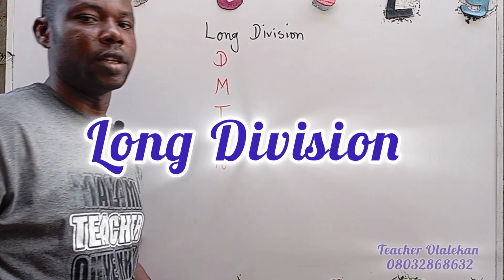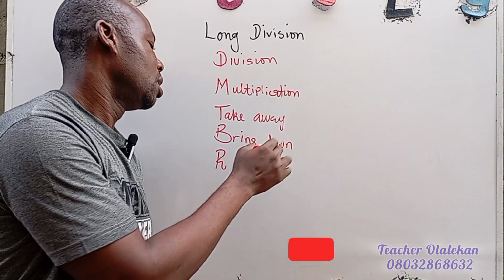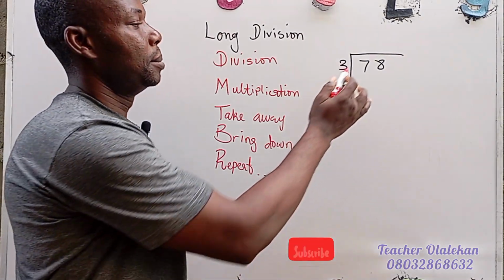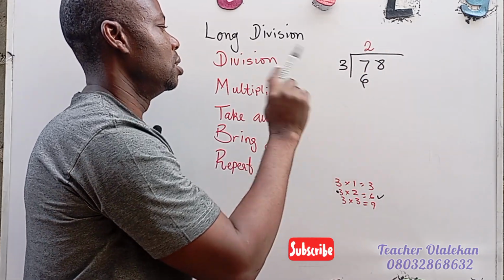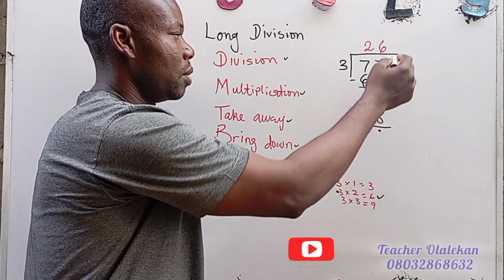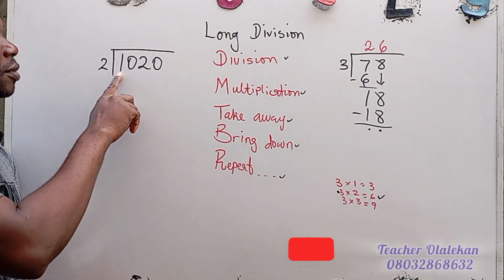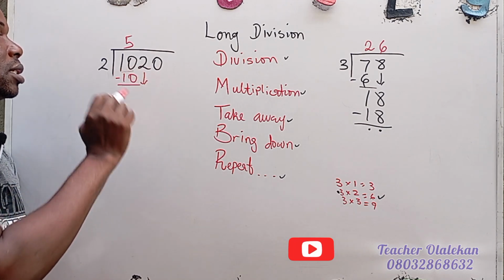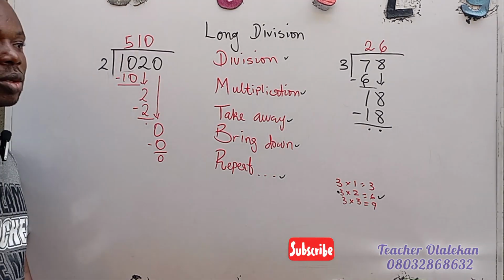How to perform Long Division on Whole Numbers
Division is one of those skills needed to be successful in mathematics